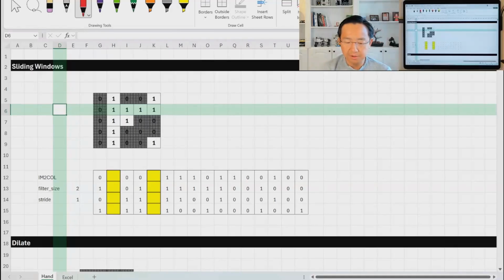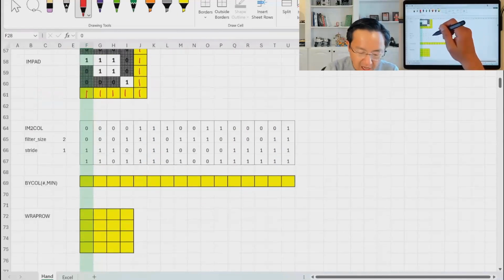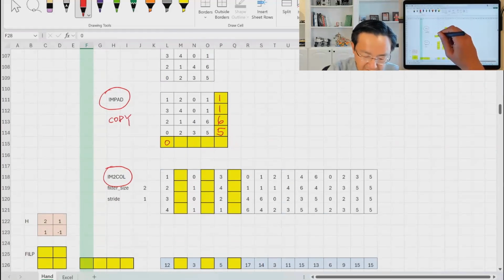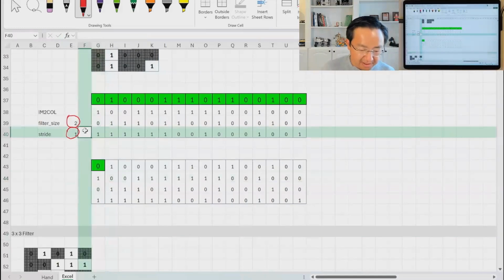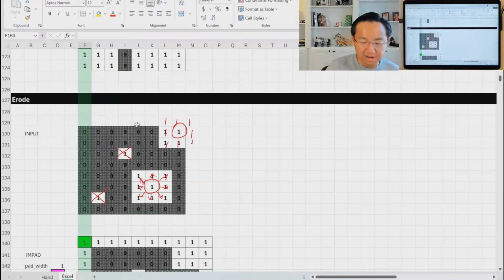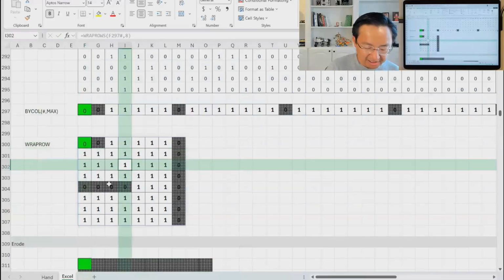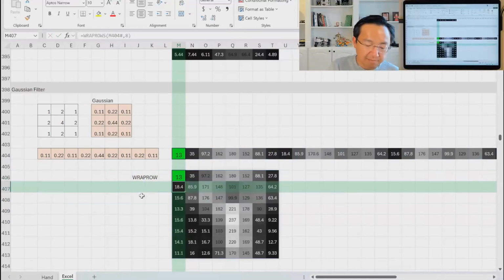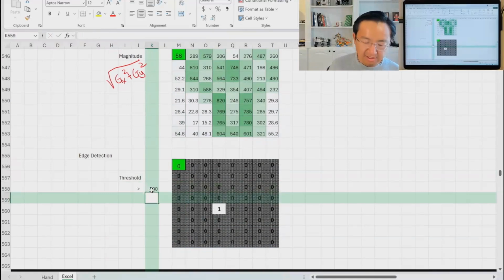7. Filter 2D | CSCI 5722: Computer Vision | Spring 25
✍️ by Hand, ▦ in Excel
00:00 Sliding Window ✍️
02:33 Dilate ✍️
06:01 Erode ✍️
09:12 Cross-Correlation ✍️
13:44 Convolution ✍️
17:24 Mean Filter ✍️
19:46 Sliding Window ▦
23:20 Dilate ▦
27:04 Erode ▦
29:30 Open ▦
33:53 Close ▦
37:51 Smoothing ▦
42:51 Lapacian ▦
46:14 Sobel ▦

Corrections:
41:31: I misspoke about dividing by 9. Instead of 9, we should be dividing by 16 (1+2+1+2+4+2+1+2+1) so that the sum of the filter is 1.